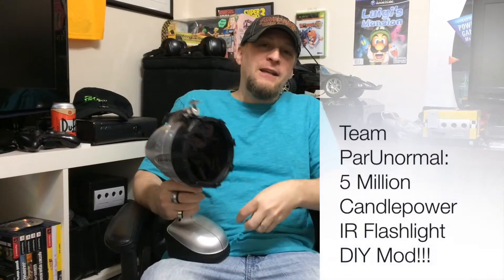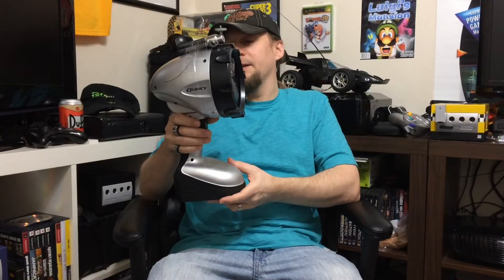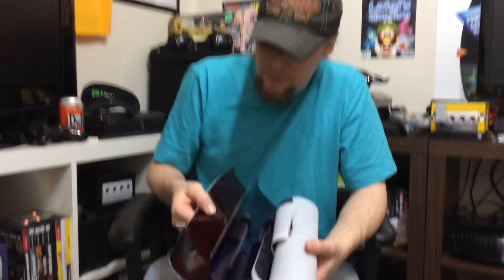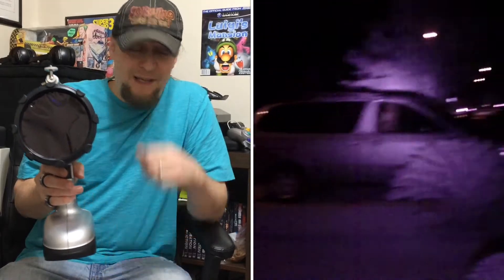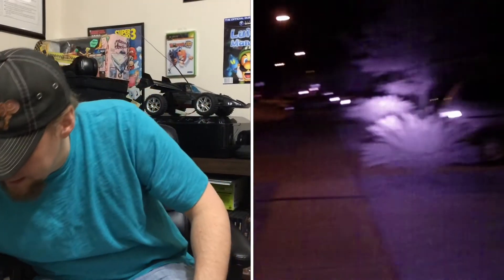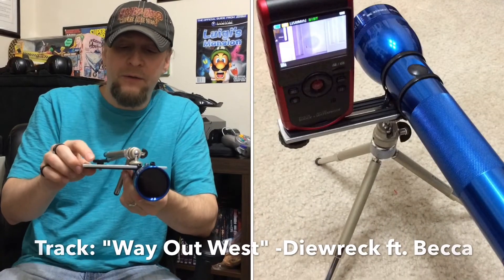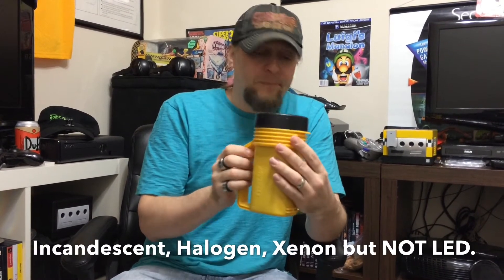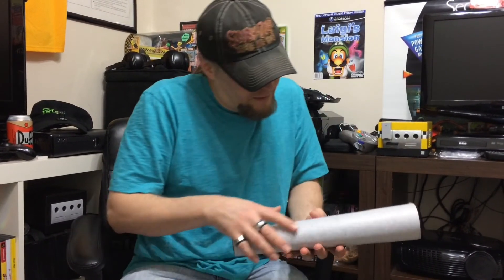Team ParUnormal: 5 Million Candlepower Infrared (IR) Flashlight DIY Mod!!!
Using Camera Filter Paper...